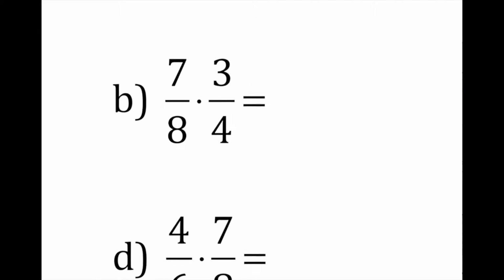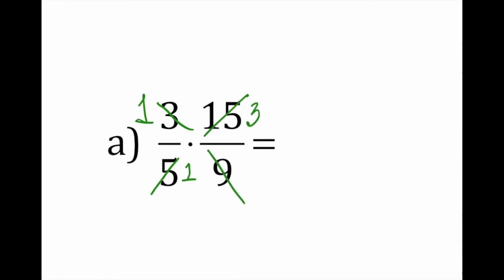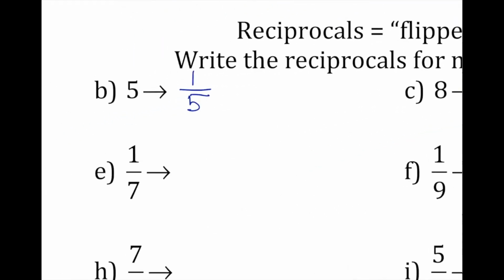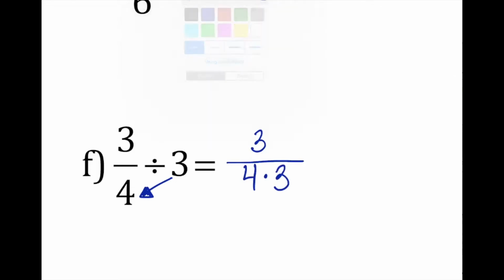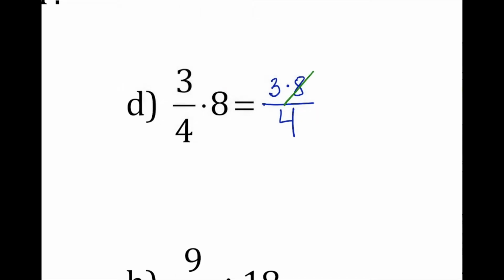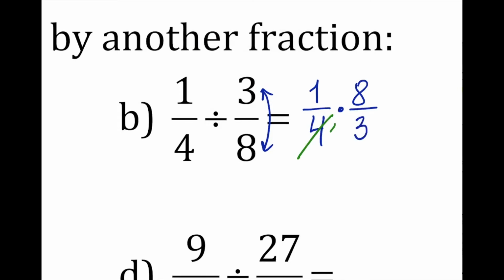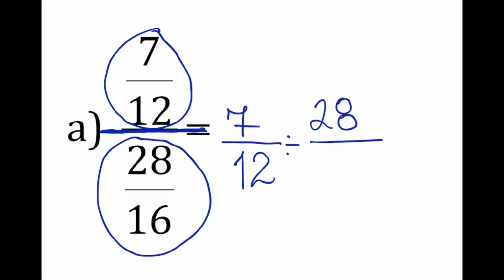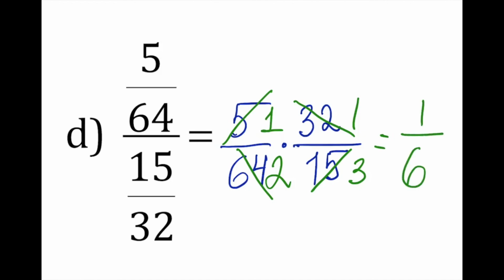Multiplying and Dividing Fractions